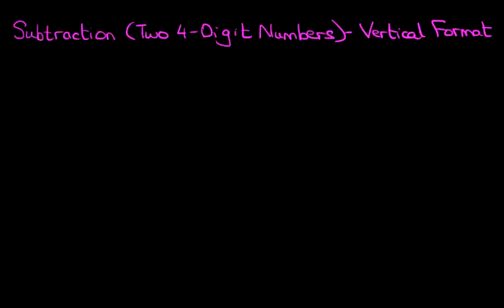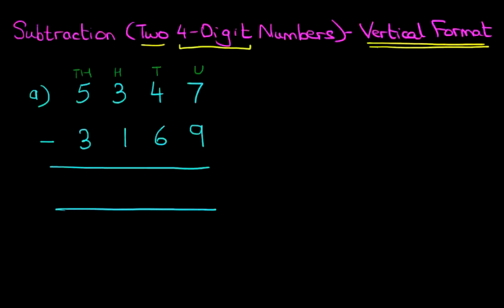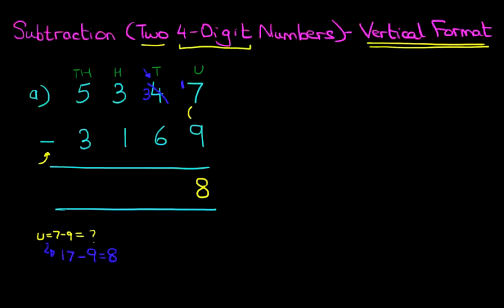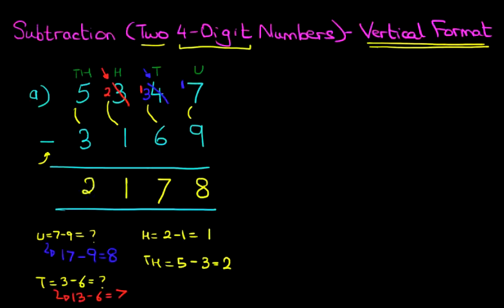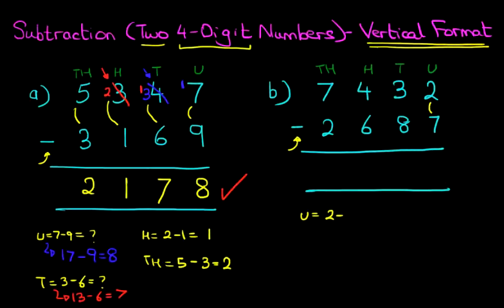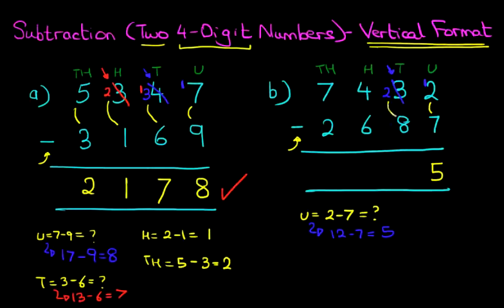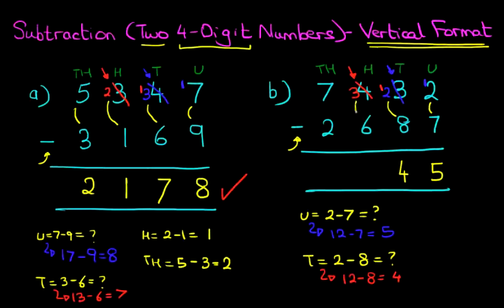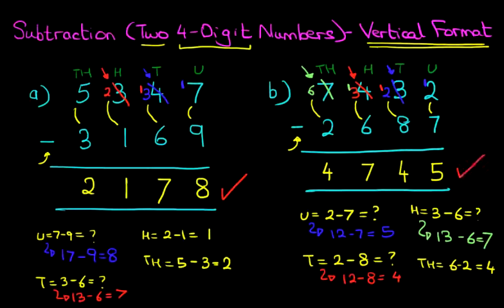Subtraction (Two 4-Digit Numbers) - Vertical Format